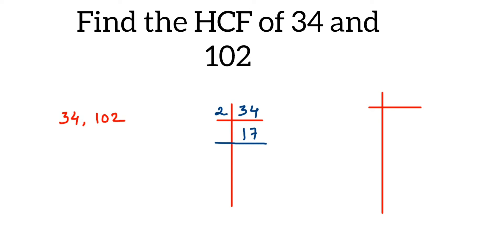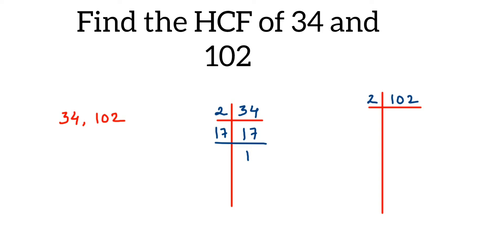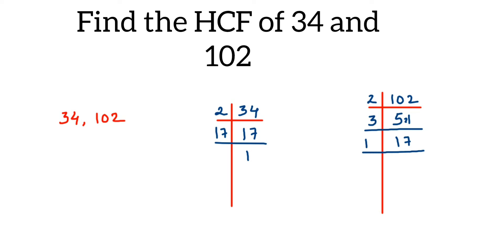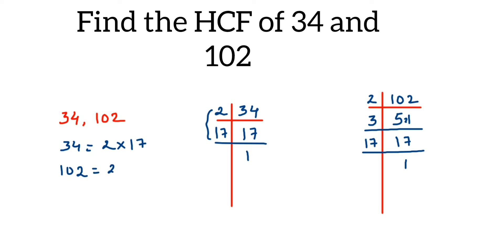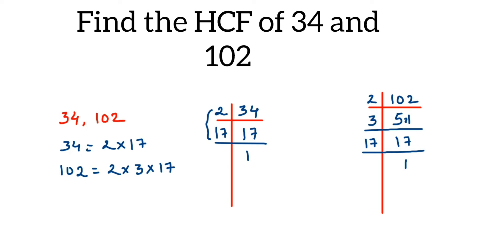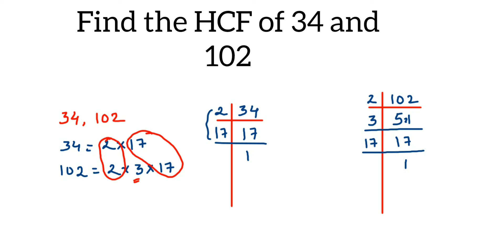Find the HCF of 34 and 102.How to find HCF by prime factorisation method.How to find HCF by division